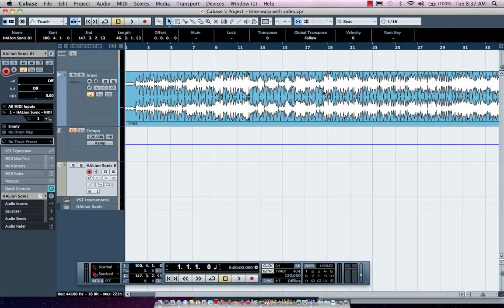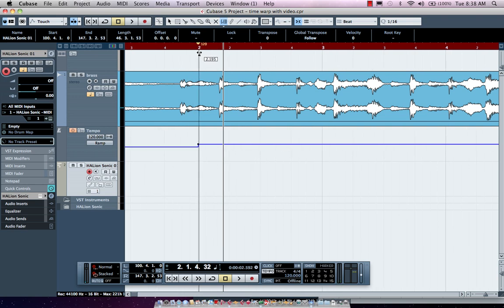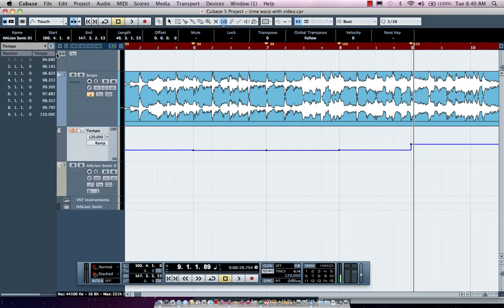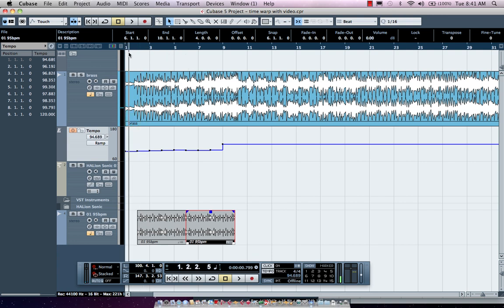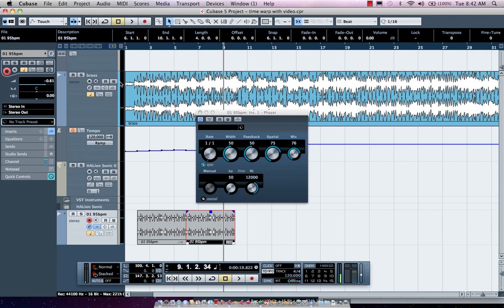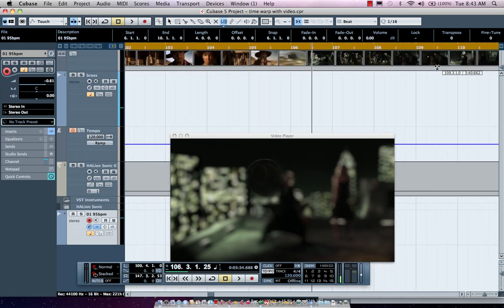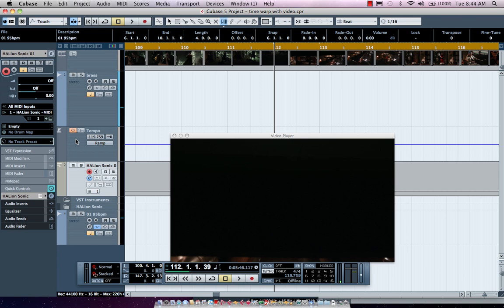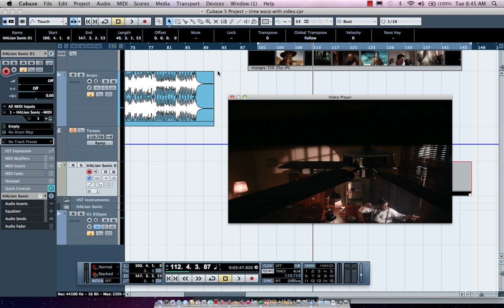Tempo Editing in Cubase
Short video demonstration showing how to create a tempo map of a song as well as scoring to video in Cubase and Nuendo.